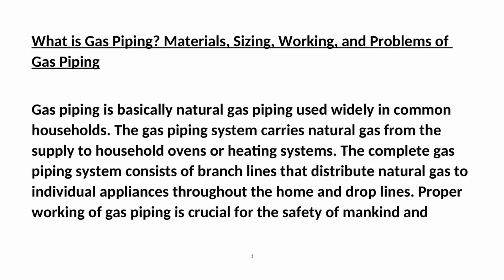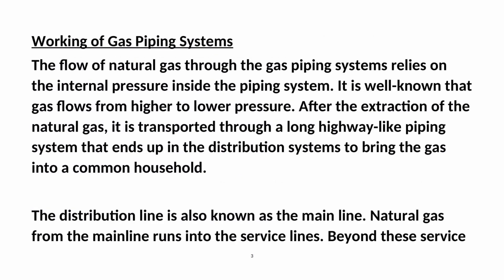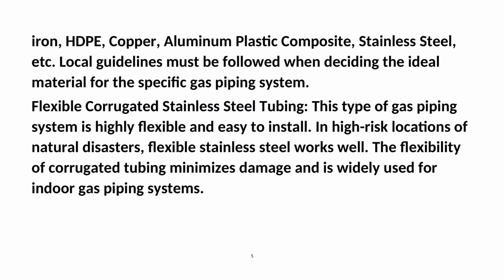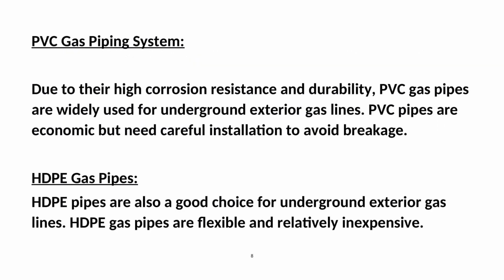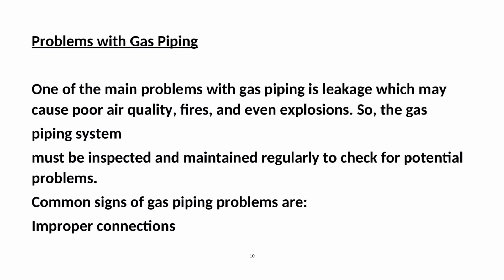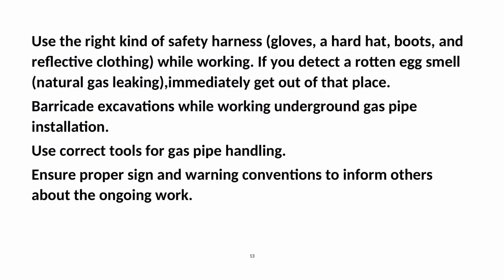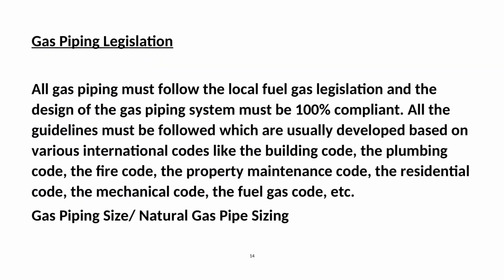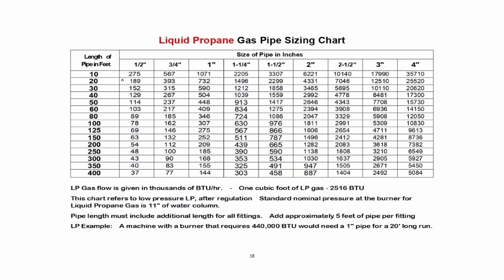Gas piping system | welding inspector | oil and gas interview Questions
h